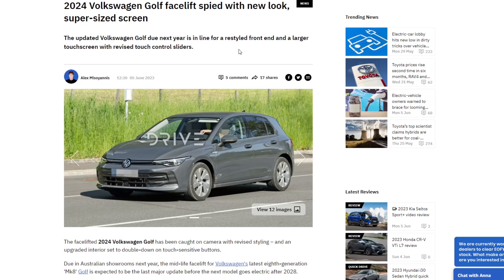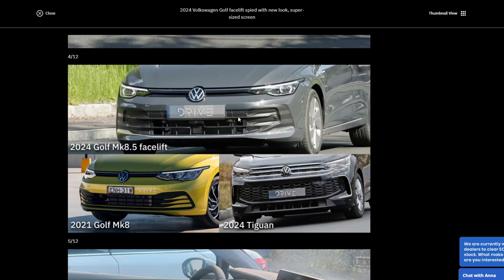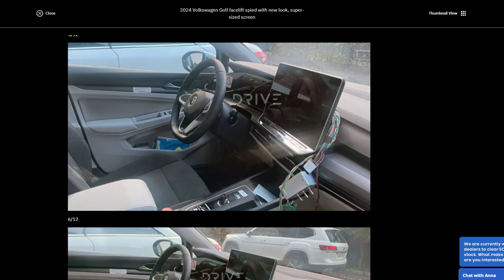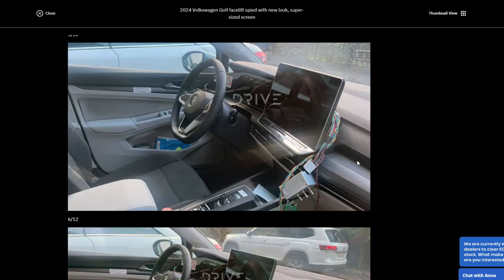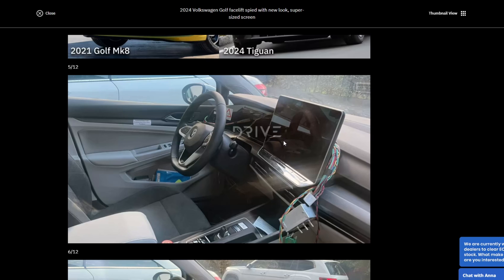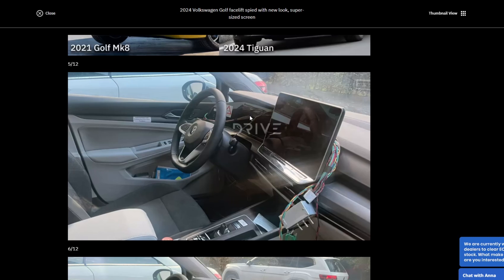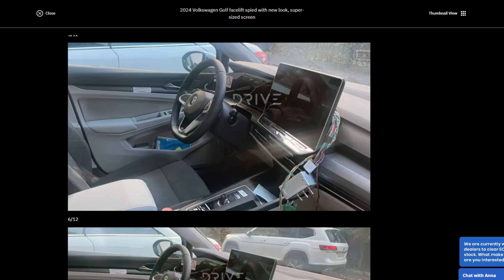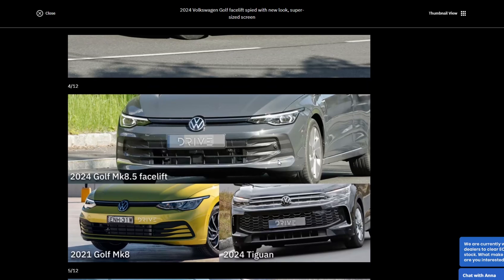2024 MK8.5 Facelift VW Golf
I share recent spyshot images of the future MK8.5 Golf facelift and the changes compared to a normal MK8 Golf